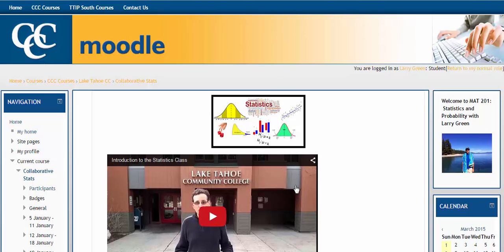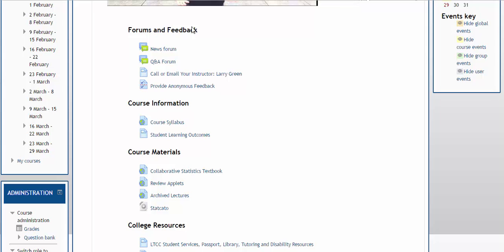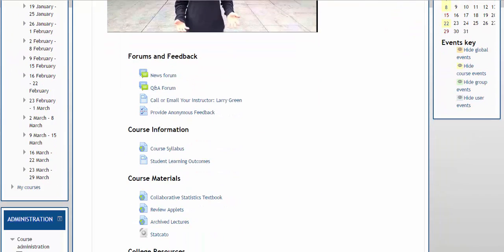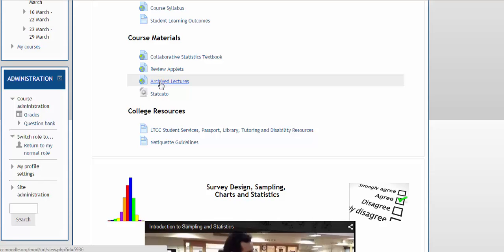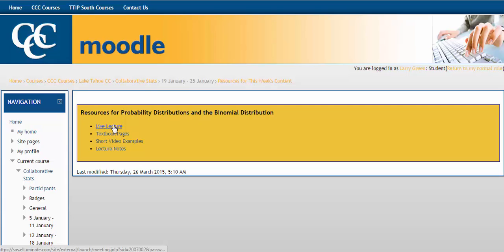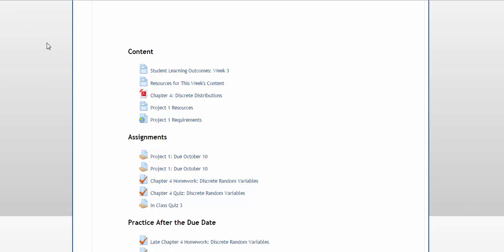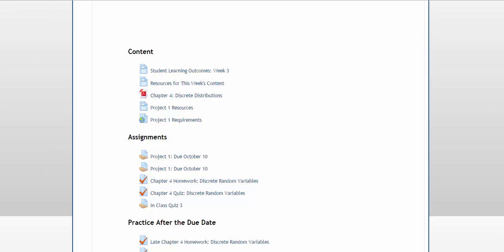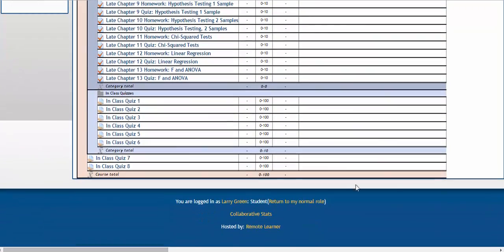Navigating the Online Course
This video goes through all of the components of the Moodle.